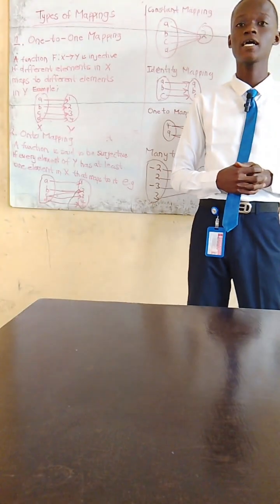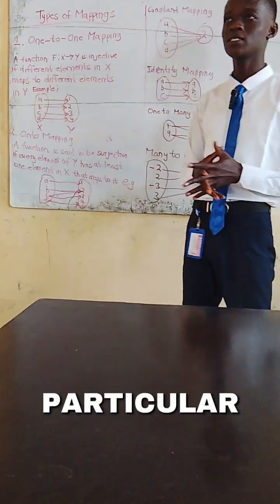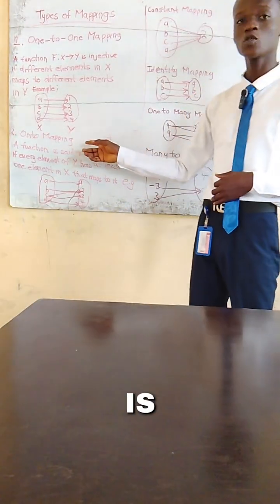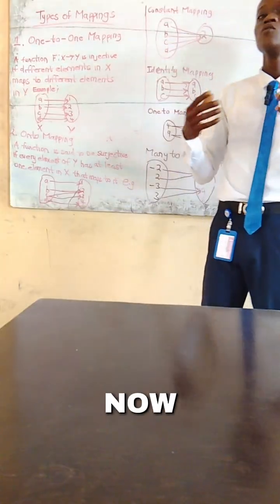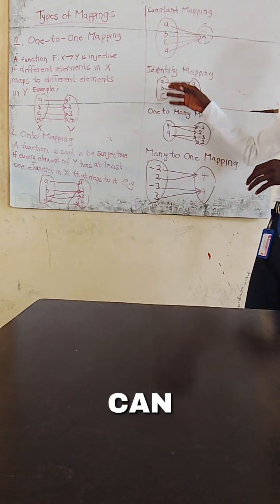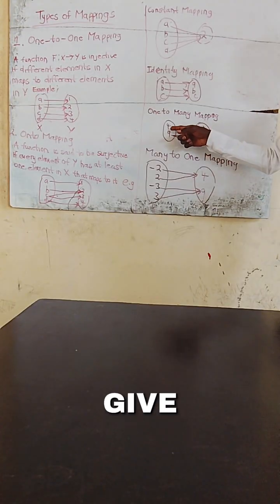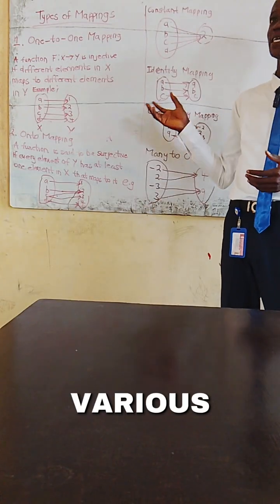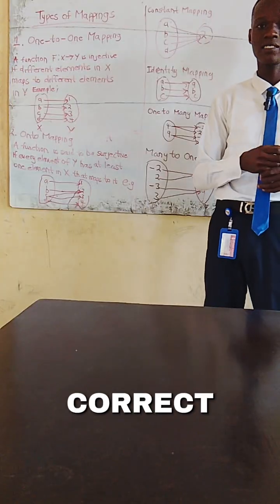Introduction to Mappings and Functions On Solving Calculus||Part 2 by Mubarak M.D🥼🩺